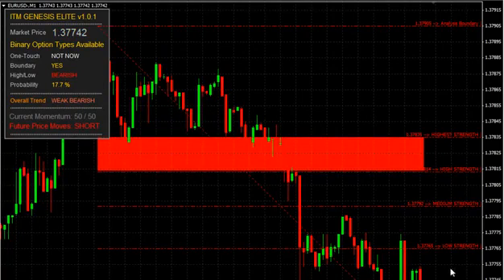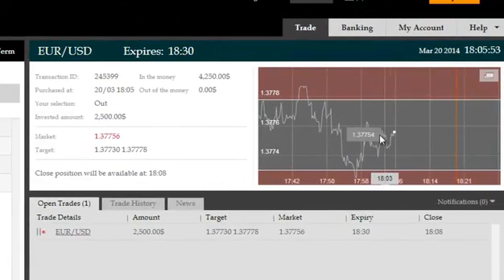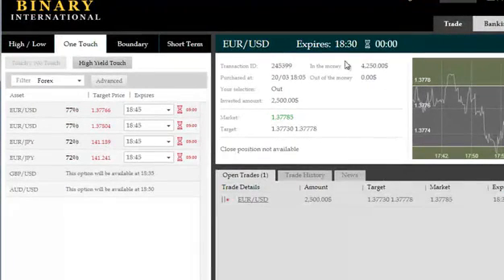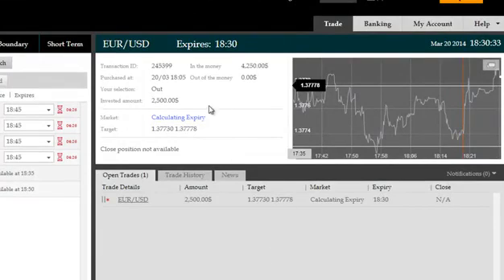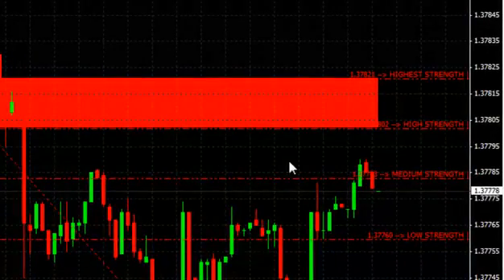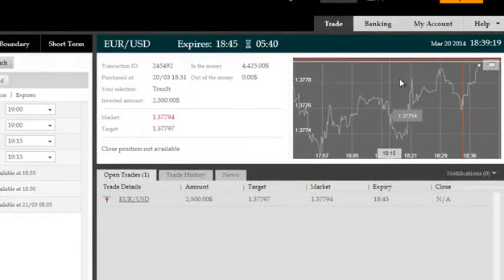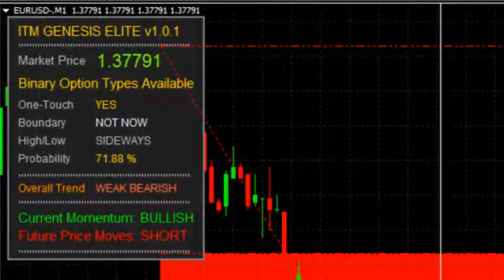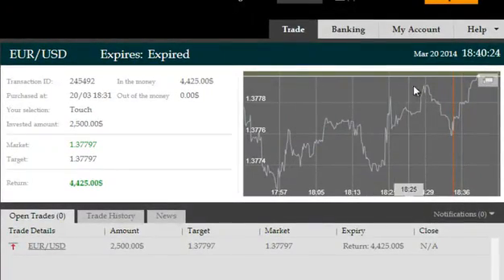5 Minute Binary Options Brokers Shocked At This Easy $3,675.00 Trade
We saw shock on 5 minute binary options brokers faces when we showed them our latest training video on Genesis v1.0.  Some of them actually didn't know using one touch and no touch trading could be so easy with any software, let alone Genesis v.1.0.  One of the best features of Genesis v1.0 is that it can actually analyze data faster than some of the binary options brokers platforms for trading.  This gives our traders a unique advantage in trading, almost like having a strong hint to the answer on a binary options quiz, even before you see the question.

In today's binary trading video you can see  how we use one touch and no touch trading for a nice profit of $3,675.00.  We are using our latest release, Genesis v1.0 and trading at Binary International, due to their high trust factor and quick payouts. The liquidity was checked on the EUR/USD and then the trade signals came in fast and furious.

If you would like to see more training videos with Saturn PRO or our latest release, Genesis v1.0, just click on the BLOG link on the top of this page, or you can see all of the videos on this page.

Binary trading software, like Saturn PRO, and Genesis v1.0, when used correctly, can produce staggering gains for a trader.  Please review all of our training videos before attempting any live trading.  You can can also use the $100,000 demo account at Binary International for all testing before trading live.